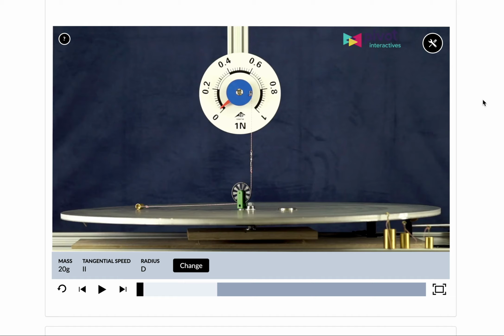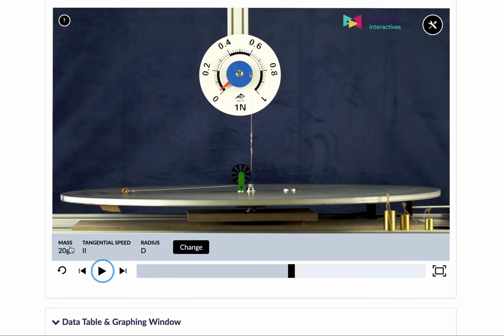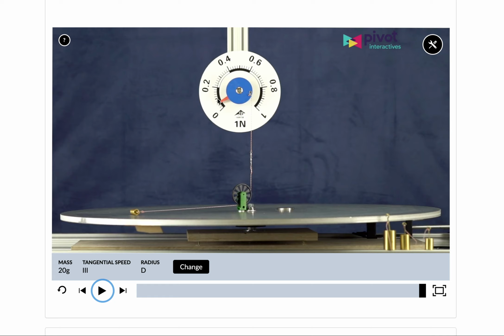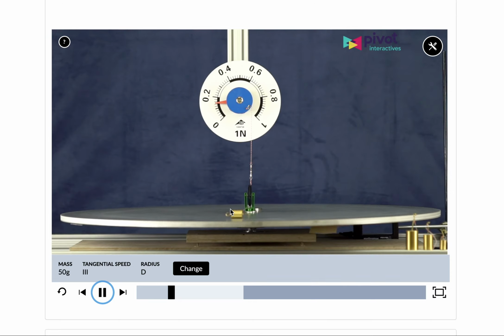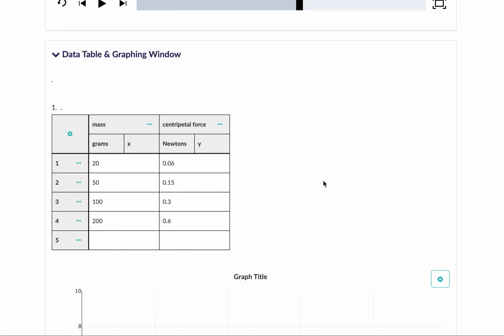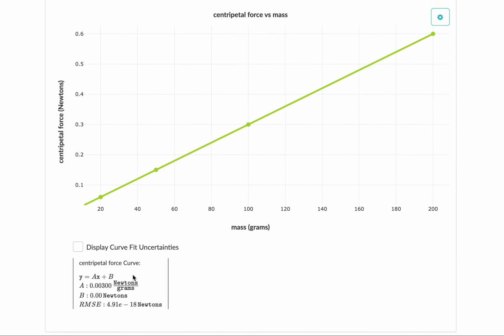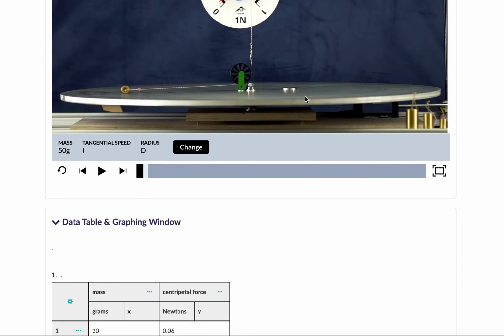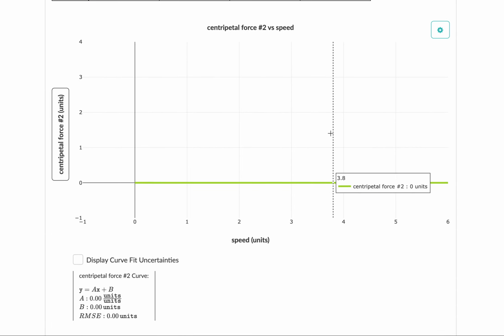Pivot Interactives: What Variables Affect Centripetal Force?